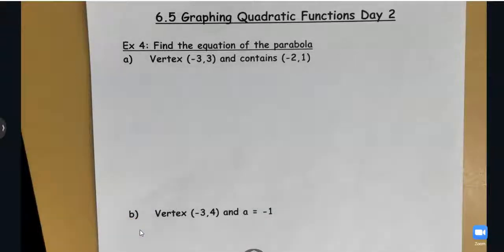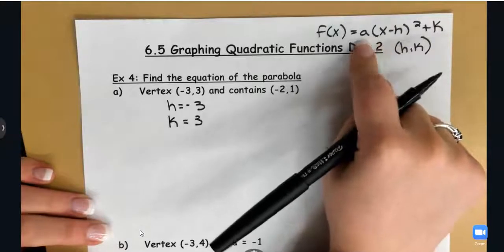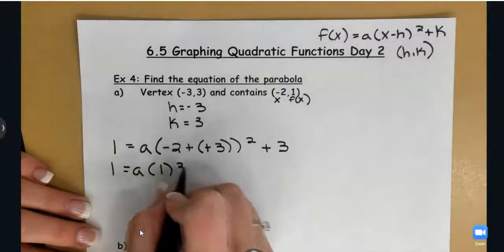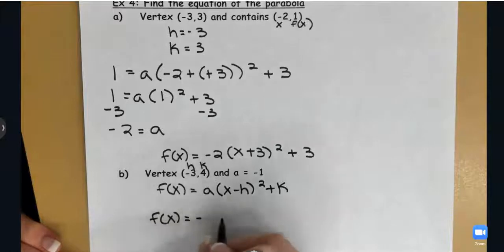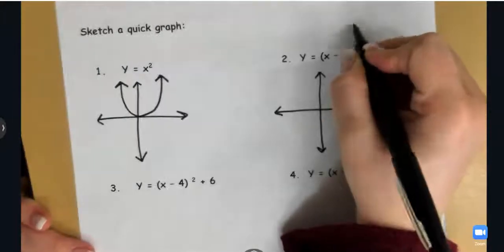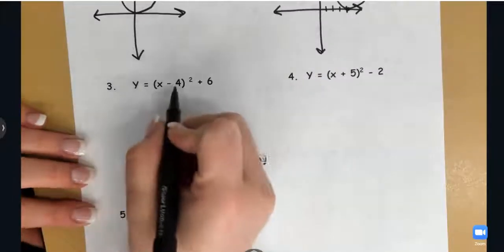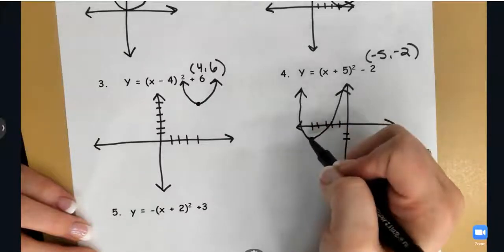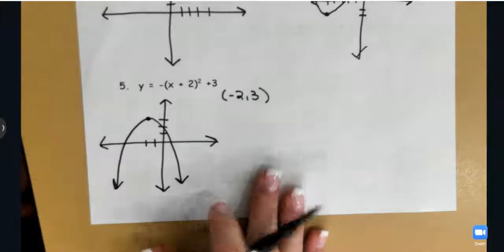Graphing Quadratic Functions Day 2